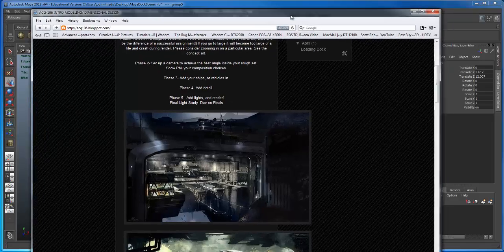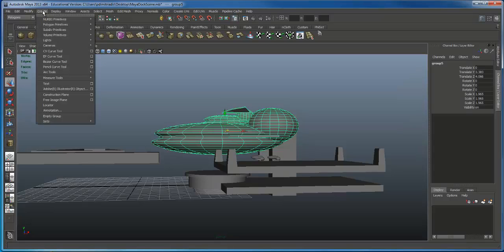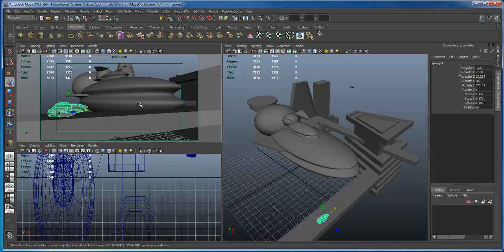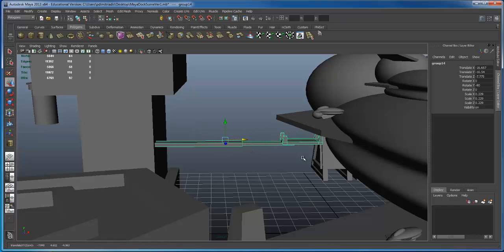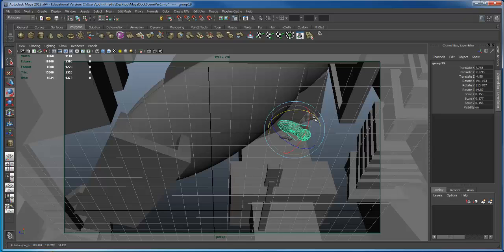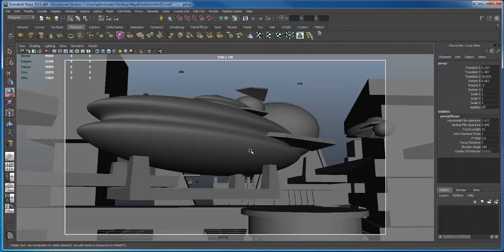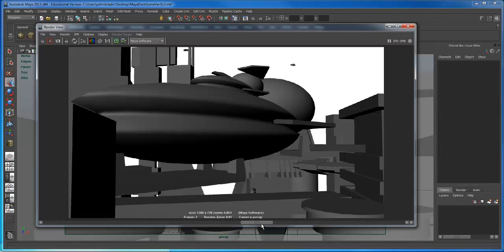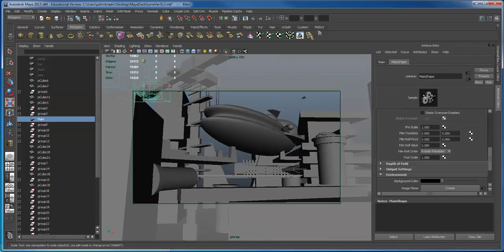LoadingDockBlockInDemo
Rough Blocking an Environment Set in Maya